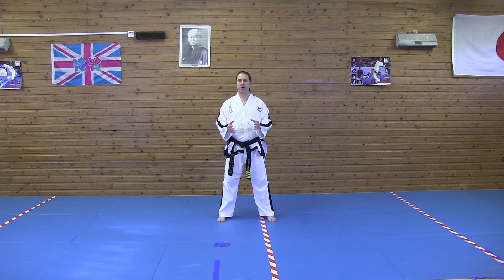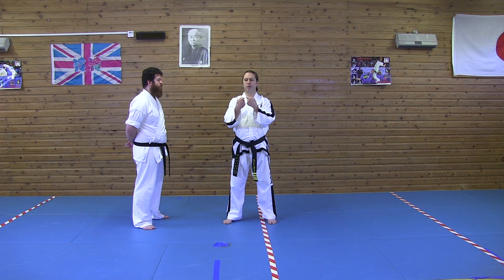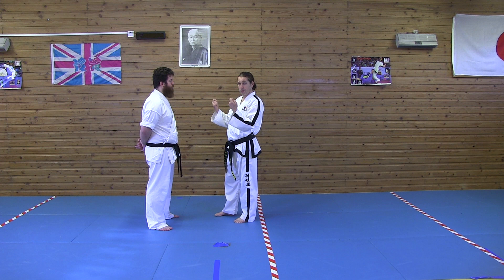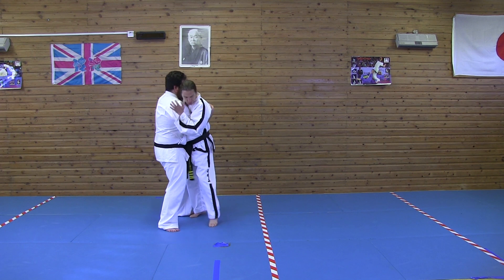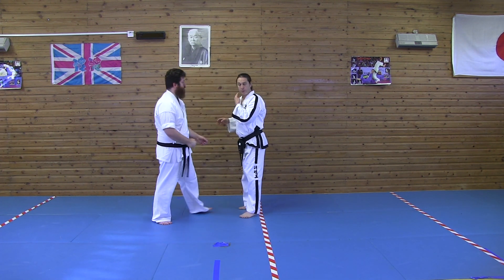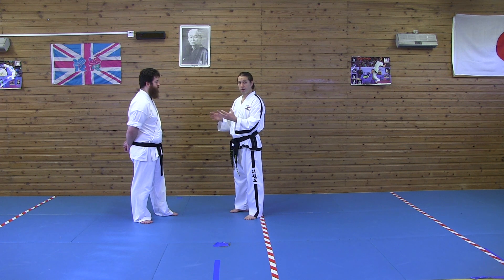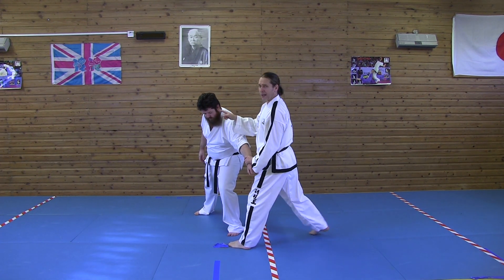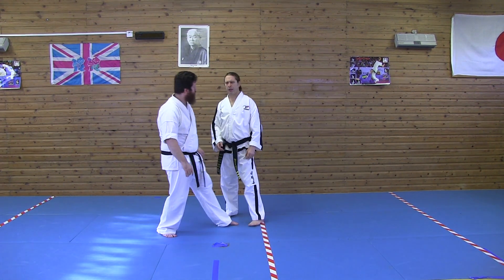Taekwondo Secrets: Effective Bear Hug Defense With Choong Jang | OSPerspectives.co.uk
Get into the world of Taekwondo with our detailed guide on the Choong Jang pattern, focusing on an effective bear hug escape technique. Learn how to utilize pressure points for self-defense and master the art of escaping dangerous situations.

Ideal for Taekwondo practitioners and self-defense enthusiasts. Join us to enhance your martial arts skills with practical, real-world applications.

Taekwon-do application for the last three moves of Choong Jang -

📖CHECK OUT MY BOOK – loved by ‘Grand Masters’ the world over

This great little escape is a way of hitting pressure points under the ears to create a predictable response in your opponent and thus begin to turn the tide of the encounter to permit you to escape and improve your position.

These moves can be found in Choong Jang tulles,  2nd Dan TKD ITF style pattern.

This video concerns Taekwondo Secrets: Effective Bear Hug Defense With Choong Jang. But It also covers the following topics:

Taekwondo Bear Hug Escape
Choong Jang Taekwondo Moves
Mastering Choong Jang Techniques

Video Title: Taekwondo Secrets: Effective Bear Hug Defense With Choong Jang | OSPerspectives.co.uk

🔔 Master Taekwon-do for today's world with Old School Perspectives!

✅  About Old School Perspectives on Taekwon-do.

Welcome to Old School Perspectives – Your Gateway to Mastering Taekwon-do for the Modern World! 🌟

In a time when the essence of traditional martial arts seems forgotten, "Old School Perspectives" revives the ancient wisdom of Taekwon-do to meet today’s self-defense needs. This channel is not just about learning forms; it’s about rediscovering the lost art of Taekwon-do and making it applicable and relevant in the 21st century.

☯️ BIO: Ciaran McDonald is the author of the explosive new book ‘Old School Perspectives on Taekwon-do’ (link below). He is a full-time instructor in both TKD and Okinawan Karate. He is a martial arts nut, a family man, and plays the guitar (badly). It is Ciaran’s mission to bring to the TKD world the lost practices, and the hidden applications of the Tae Kwon Do patterns. He believes that by rediscovering ‘Old School Methods,’ we can make TKD relevant for the self-defense needs of the 21st century.

🔔 🌟 Enhance your Taekwon-do skills with Old School Perspectives. Become a confident, modern warrior!

© Old School Perspectives on Taekwon-do